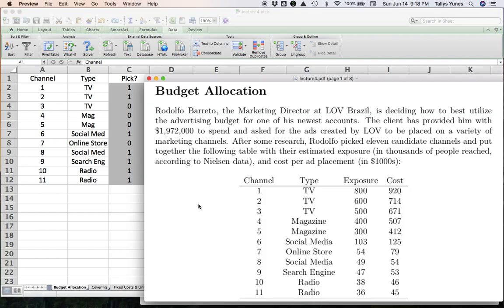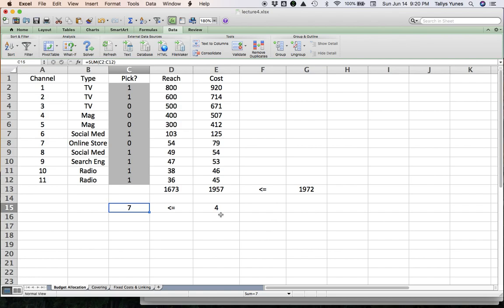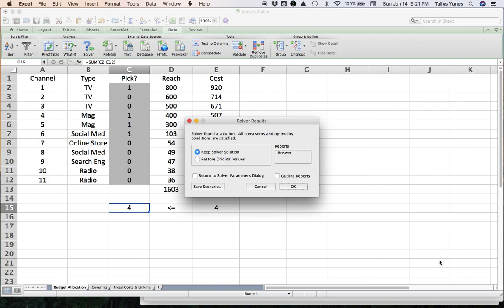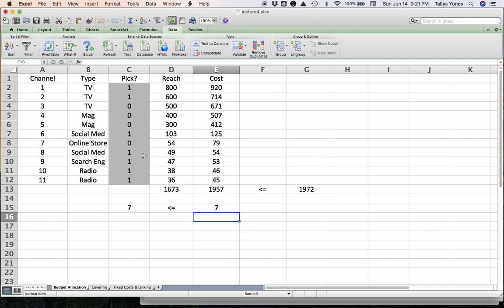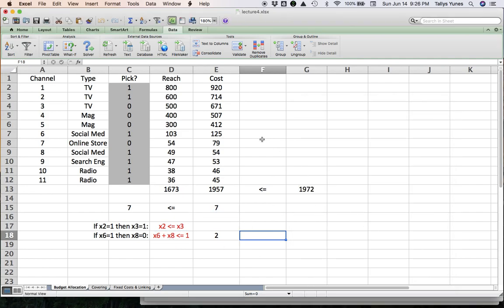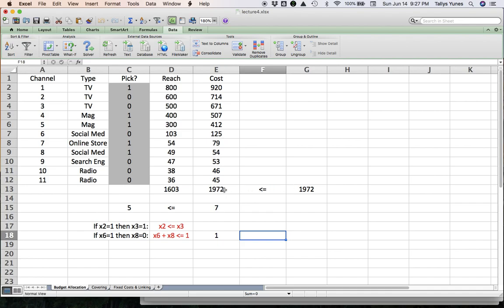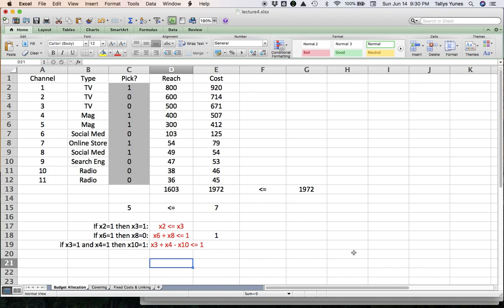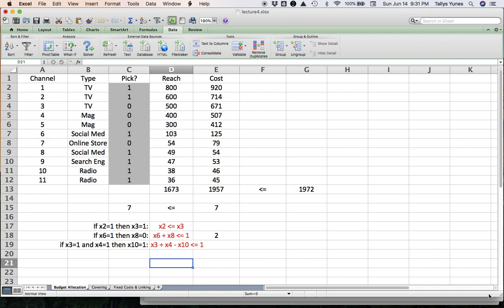Integer Programming: Logical Conditions with Binary Variables in Excel Solver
Besides allowing you to model yes/no decisions in optimization models, binary variables also allow you to enforce logical conditions such as: if this happens, then that also happens, or if this happens then that can't happen, etc. In this video we learn how to implement these kinds of constraints in an optimization model without resorting to Excel's IF function, which should not be used for this purpose.